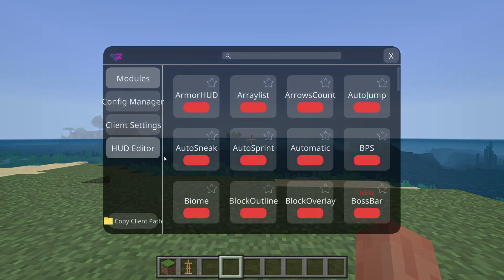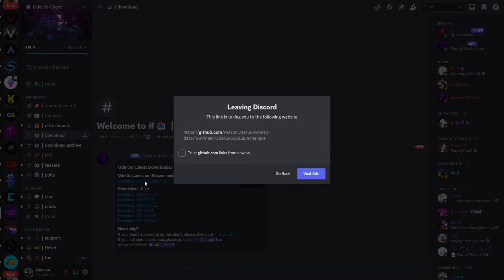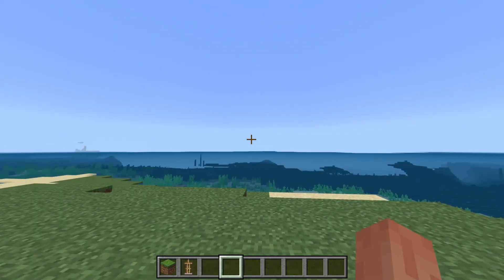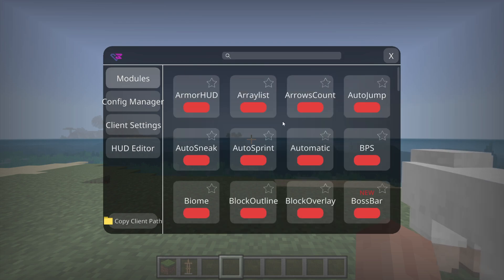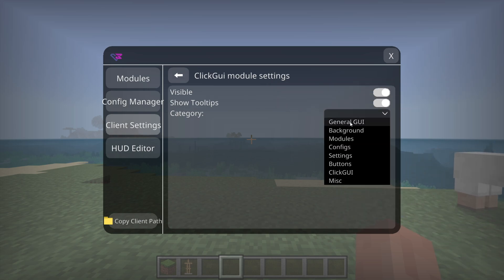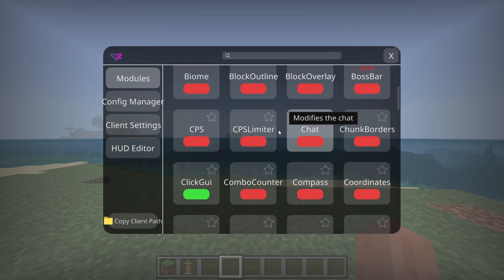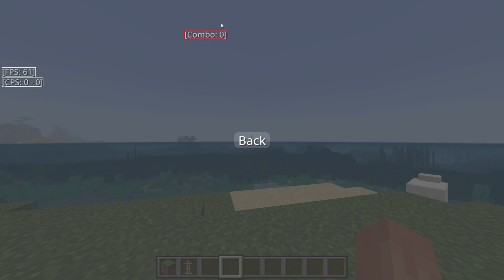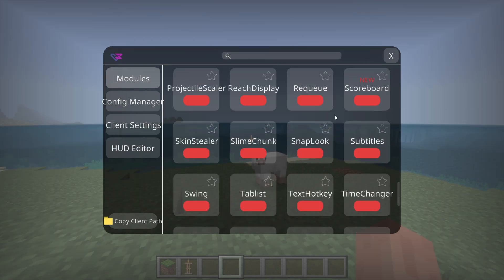LEGIT Horion Client Alternative - OderSo Client 1.21.30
In this video, Itsme64 shows you how to download and use OderSo Client for the latest version of Minecraft Bedrock Edition - 1.21.30

OderSo
OderSo Client 1.21.30
Oderso 1.21
OderSo Client
Minecraft Bedrock Edition Legit Client

OderSo client is not a hack but rather a tool designed specifically to enhance the Minecraft PvP experience